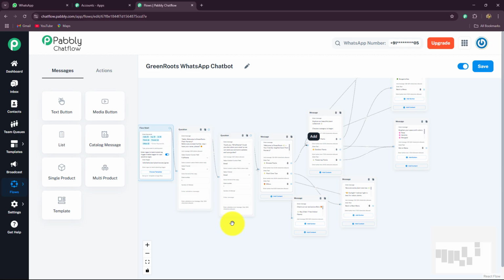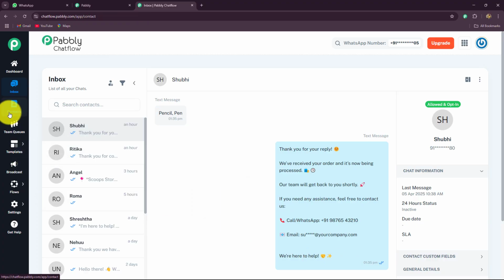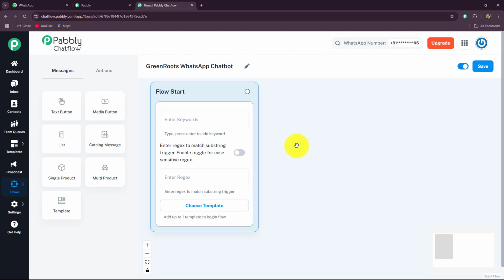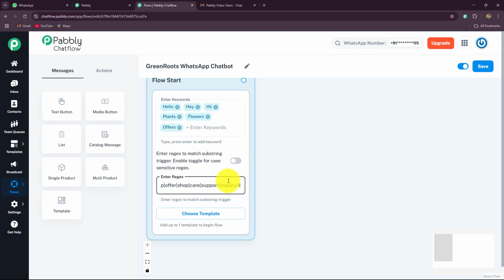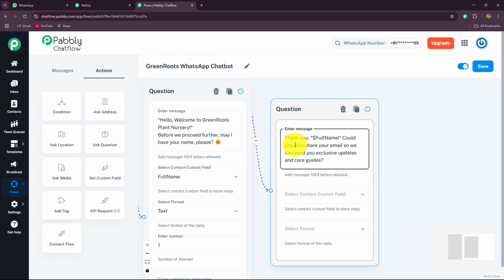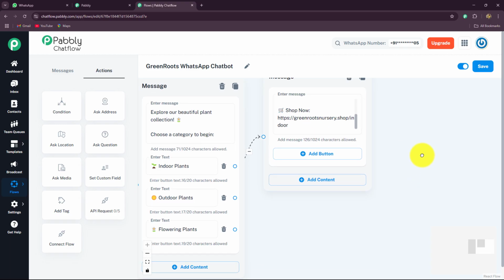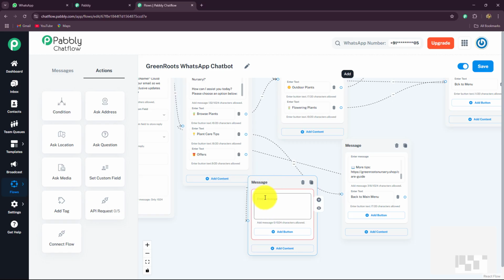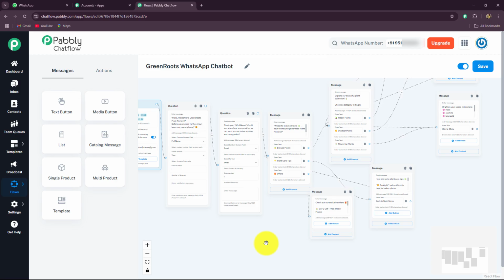How to Build a WhatsApp Chatbot for a Plant Nursery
Want to grow your plant nursery business with seamless customer support and sales? With Pabbly Chatflow, you can build a WhatsApp chatbot that helps customers explore plant varieties, check availability, place orders, and get care tips—automatically! 🌿📲

In this step-by-step tutorial, we’ll show you how to:
✅ Build a WhatsApp chatbot to showcase plants and manage orders
✅ Automate responses for plant types, pricing, stock updates, and care tips
✅ Schedule updates for restocks, seasonal offers, and new arrivals

Whether you run a local nursery or sell plants online, this chatbot will help you improve customer service, boost engagement, and increase plant sales with ease. 🎯

🎯 Use Case:
As the owner of GreenRoots Plant Nursery, I wanted to make it easier for customers to get plant care tips, browse our latest stock, and ask questions—without needing to call or visit the shop every time. I built a WhatsApp chatbot using Pabbly Chat Flow to handle all of this automatically. Now, customers can chat with the bot to learn how to care for their indoor or outdoor plants, check what's currently in stock, or even get special offers—all from their phones, 24/7. This not only improved customer satisfaction but also helped me reduce daily queries and focus more on growing the business.